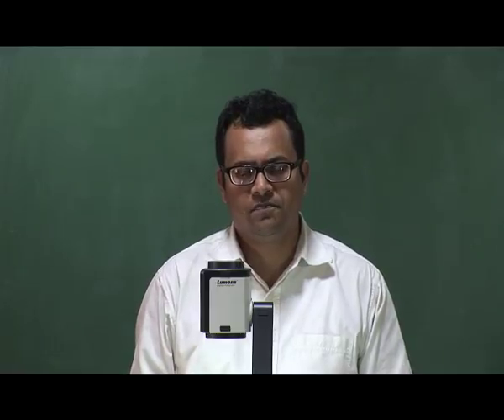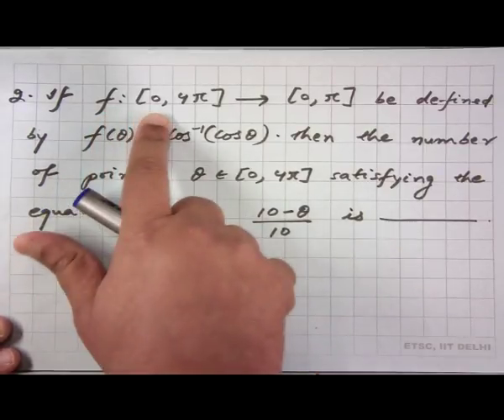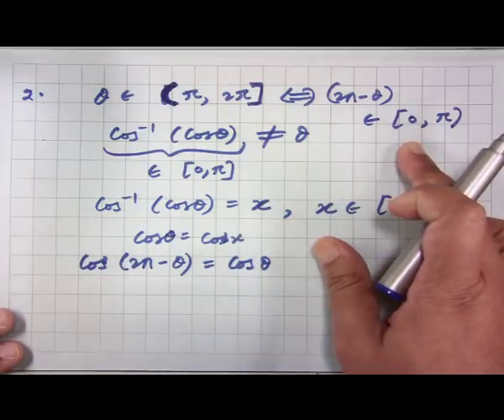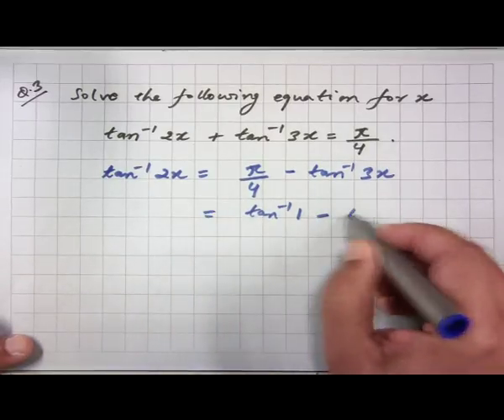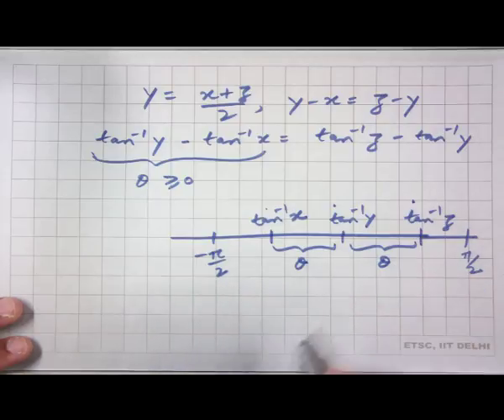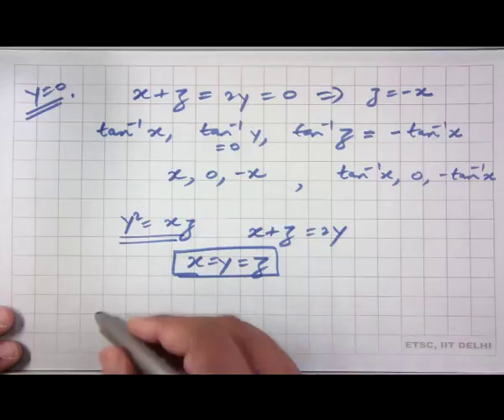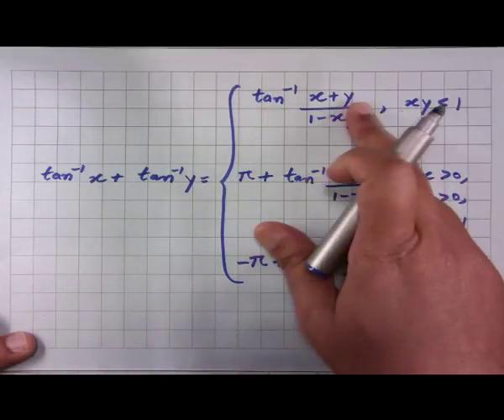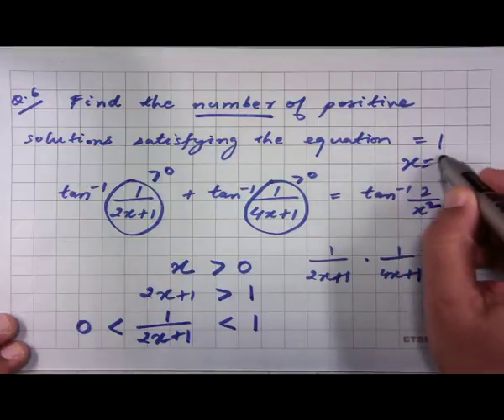Inverse Trigonometric Functions -5 (CH_21)